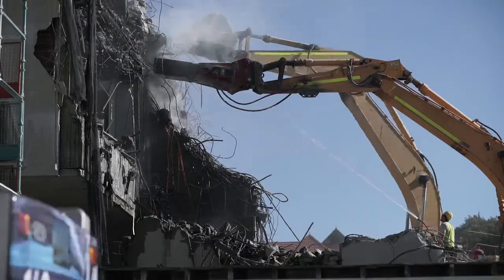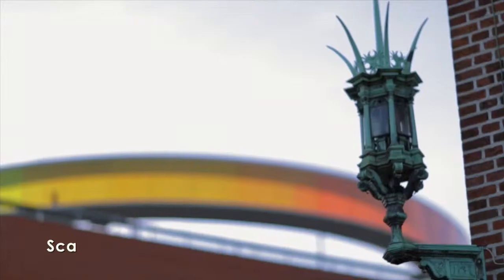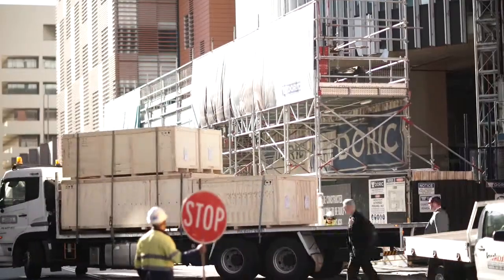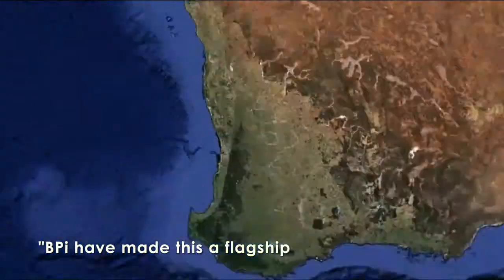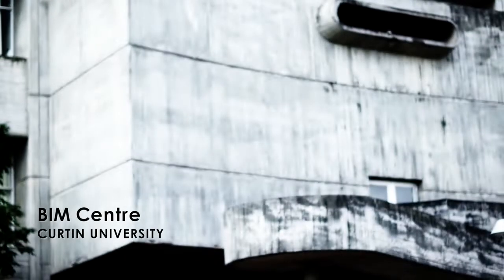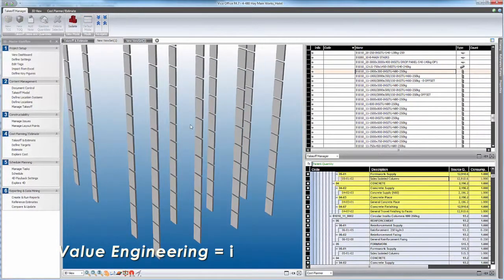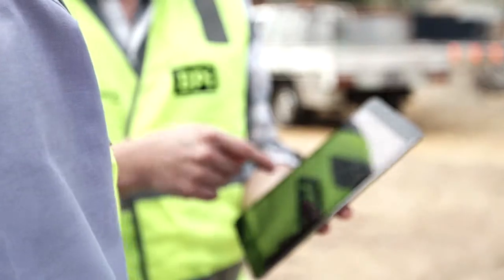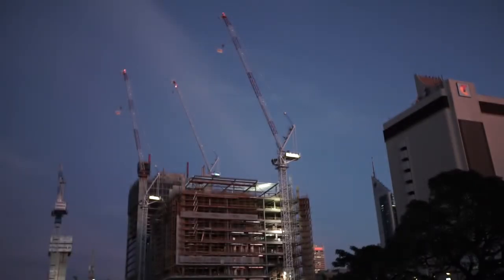OpenBIM - 480 HAY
480 Hay Street, Perth is a $500 million mixed-use redevelopment offering a luxurious 5 star Westin hotel, office, retail and dining space options for locals and visitors alike. The project, managed by BPi, is the first of its kind in Australia to adopt a true Open BIM approach.

The project employs best of breed 3D modeling and documentation solutions such as ArchiCAD, BIMx, Solibri, Revit and Tekla. Model files are coordinated and information sharing is enabled between project participants using the latest techniques and standards such as Industry Foundation Classes (IFC) and BIM Collaboration Format (BCF) to enable timely, accurate exchanges between project participants. This Open BIM approach has eliminated proprietary lock-in and is reducing inefficiency and waste across the project.